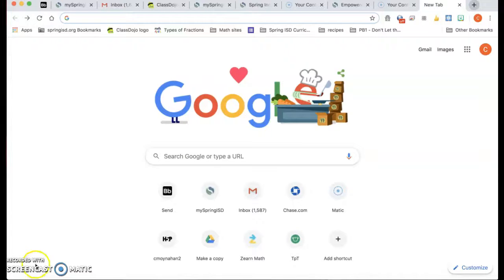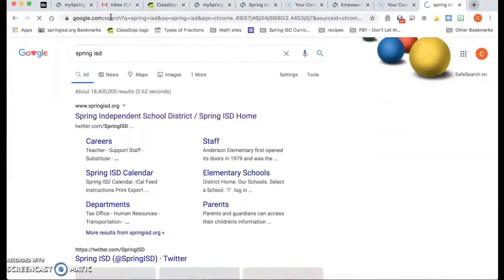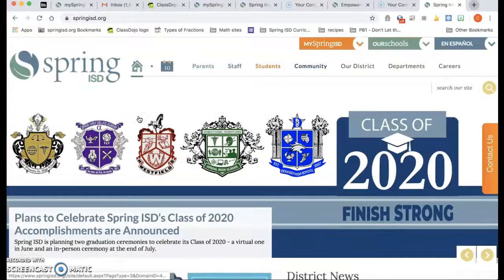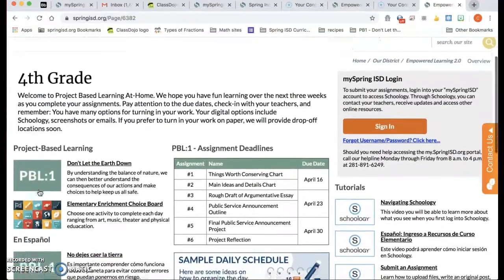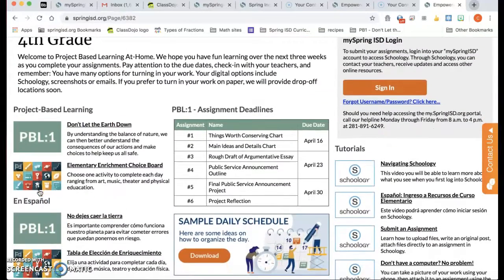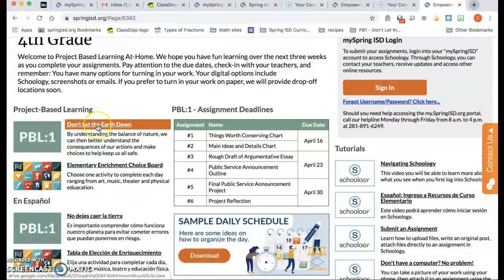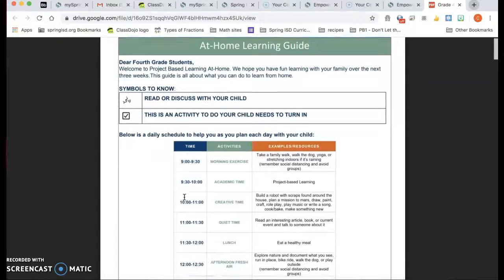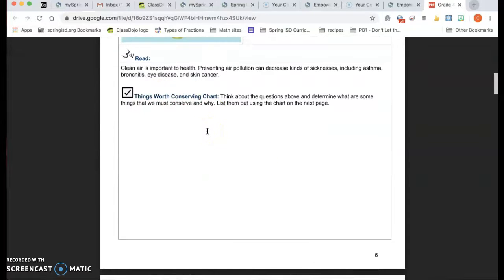Finding PBL on Spring ISD website